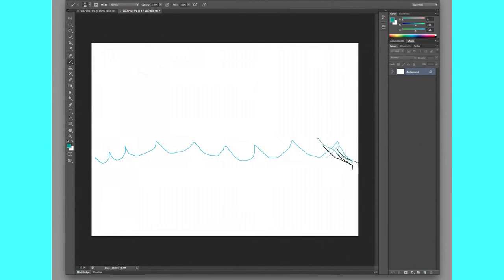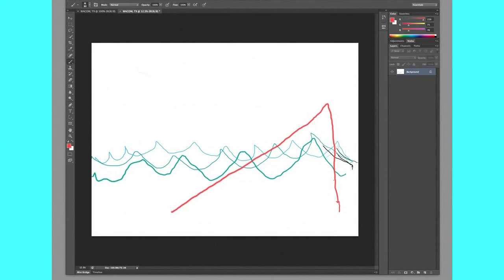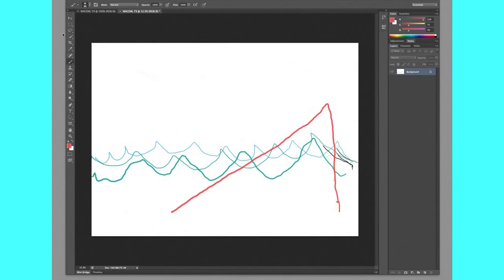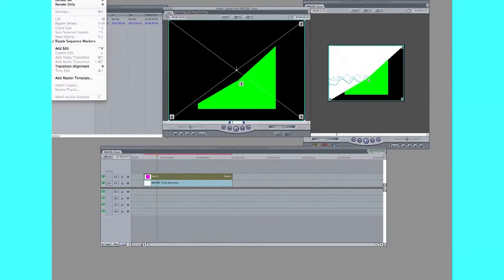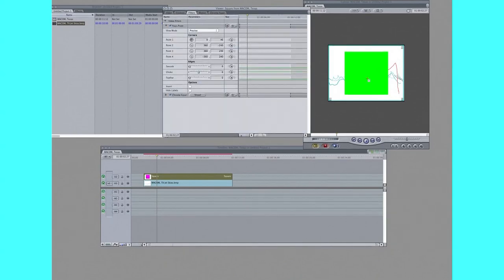WACOM, TX Episode 6: Jet Skies